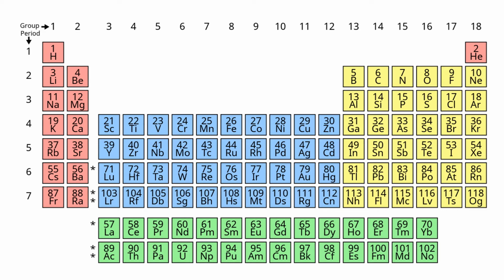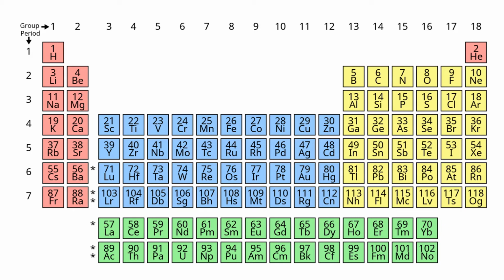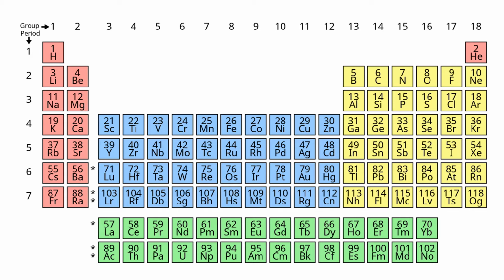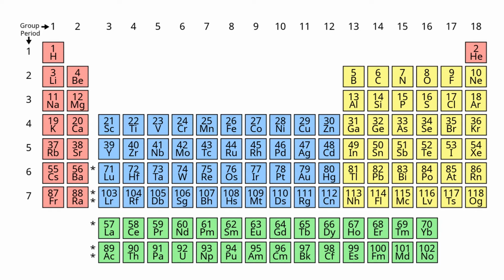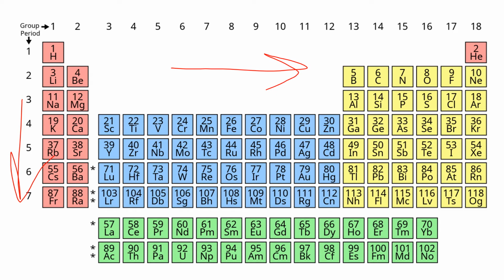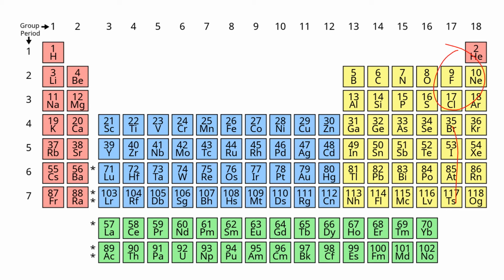3 - Ionisation Energy and Electronegativity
This video continues the discussion of periodic table trends with ionisation energy and electronegativity.

1.  Why is it easier to remove the first electron from a mole of gaseous bromine than chlorine?

2.  What impact does electronegativity have on covalent bonds?